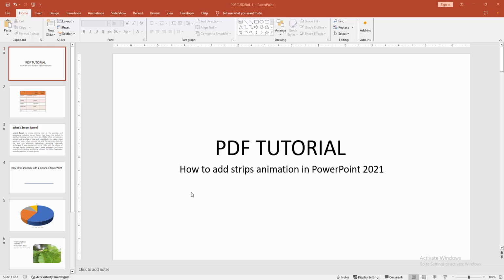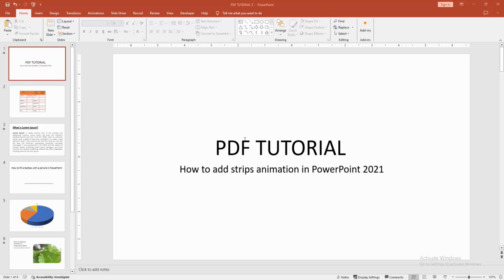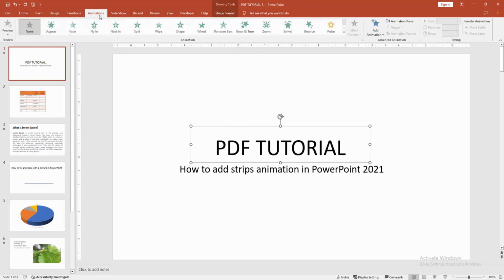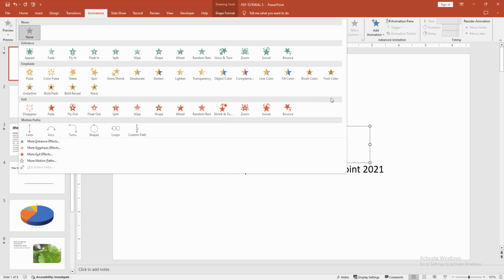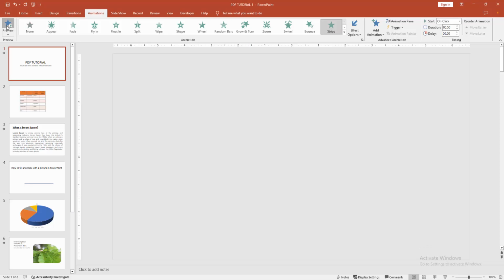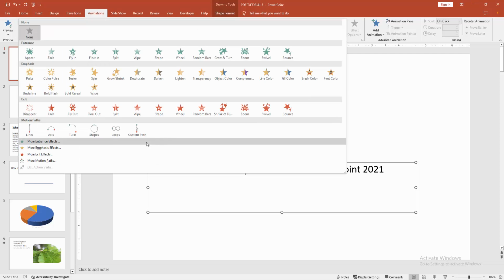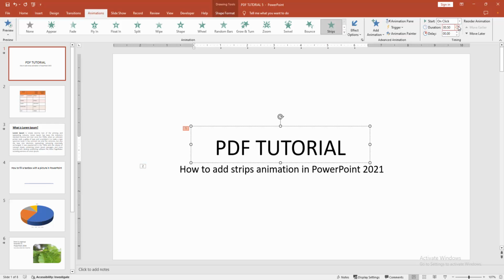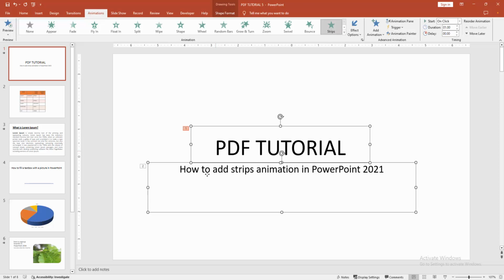How to add strips animation in PowerPoint 2021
Assalamu Walaikum,
In this video I will show you, How to add strips animation in PowerPoint 2021.  Let's get started.